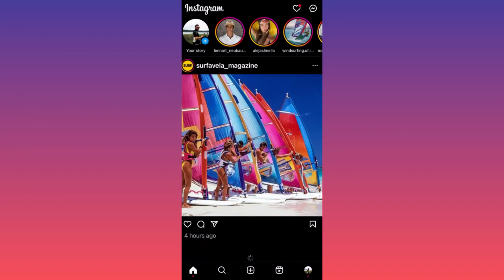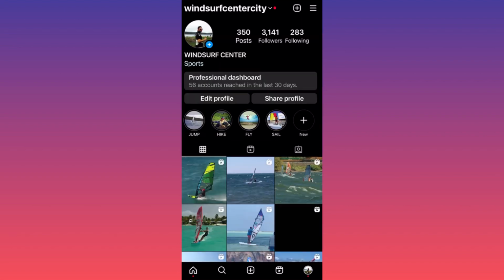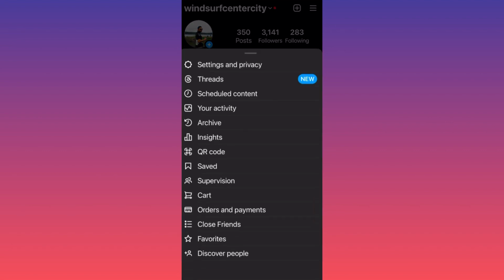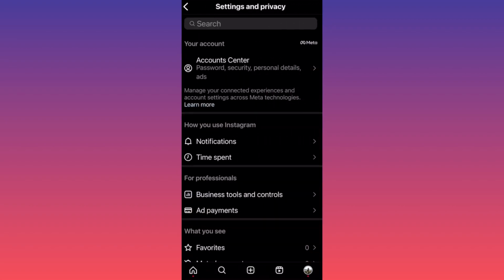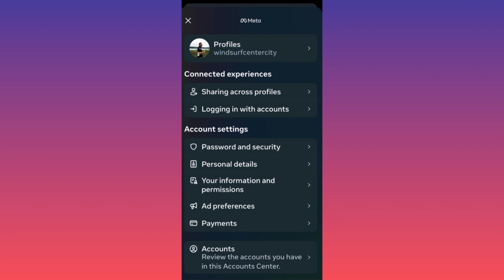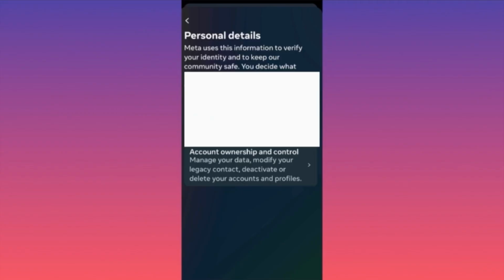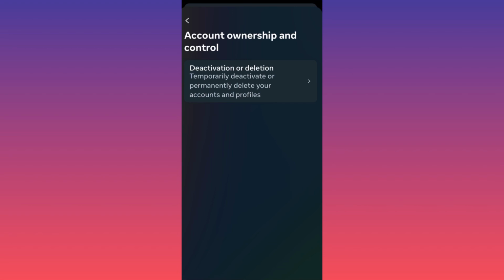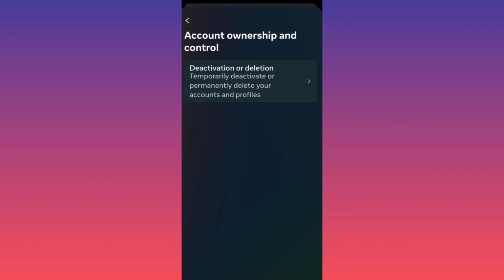How to Temporarily Deactivate Instagram Account in 2024 (Step by Step)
In this video you will learn how to temporarily deactivate instagram account and how to deactivate instagram account temporarily on iphone. This video also will show you how to deactivate instagram account. In this video tutorial, you will discover how to temporarily deactivate your Instagram account, with a specific focus on deactivating your Instagram account temporarily on an iPhone. The tutorial will guide you through the steps of temporarily deactivating your Instagram account, offering a clear and concise demonstration for both understanding and implementing the deactivation process.

📚Elon Musk's Secrets to Success:

📚Maximize Results with GPT-3: